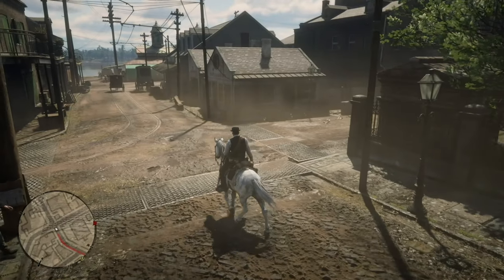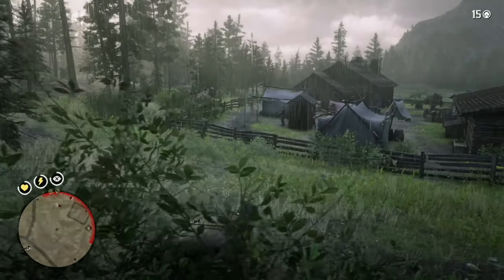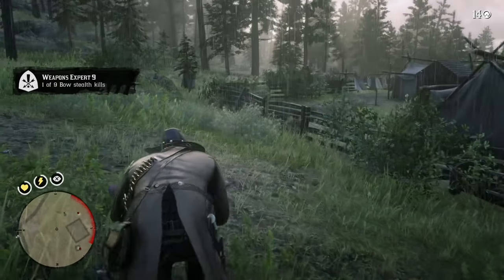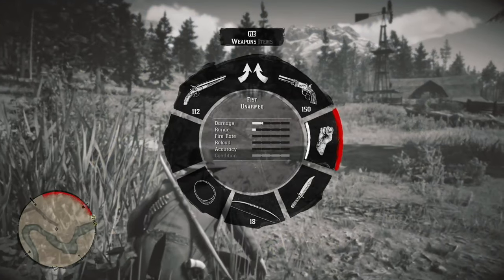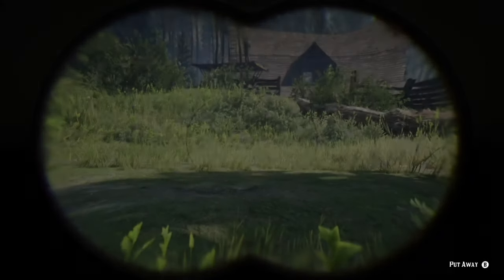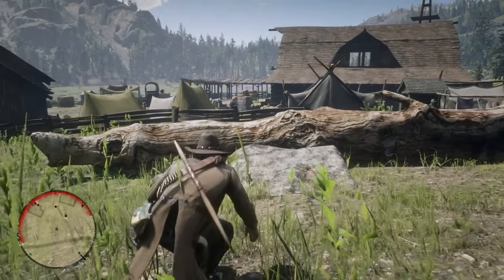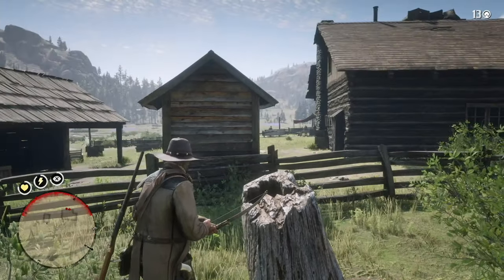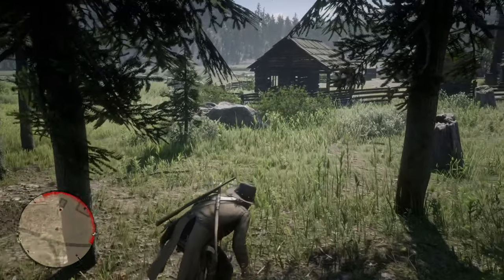Red Dead Redemption 2: Weapons Expert 9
An interesting challenge, that can take some time to complete.